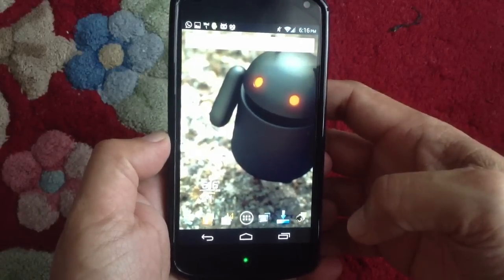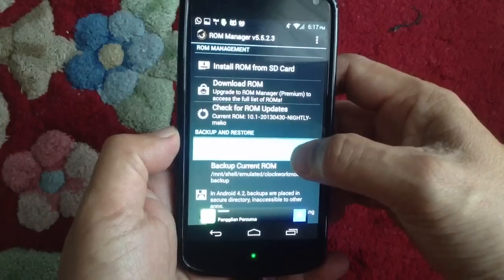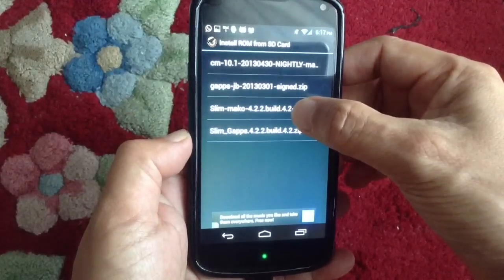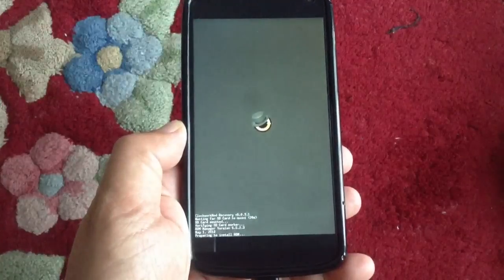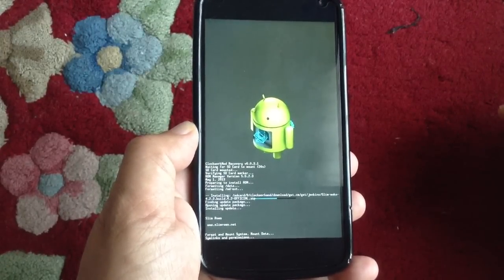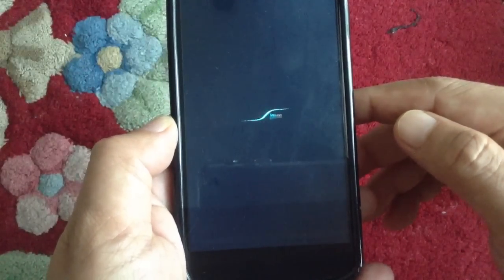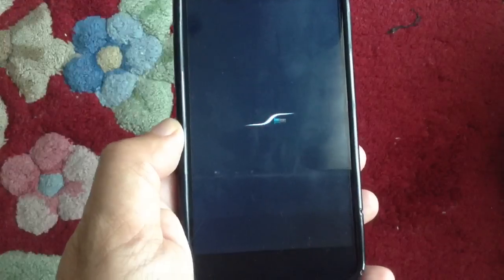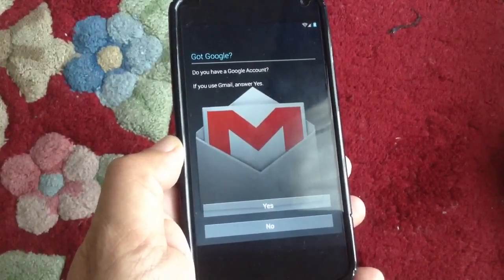HOW TO - Flash Slim Bean Custom ROM Using ROM Manager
A simple way to flash new Custom ROM. This week is Slim ROM.